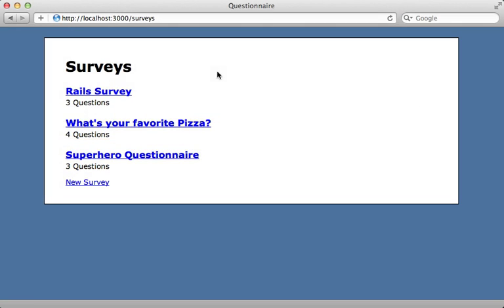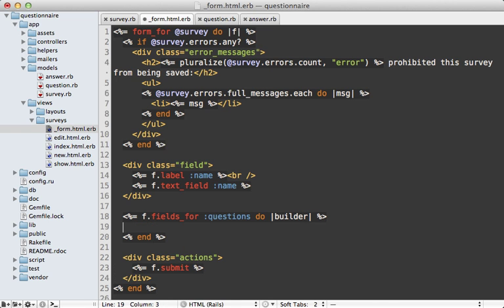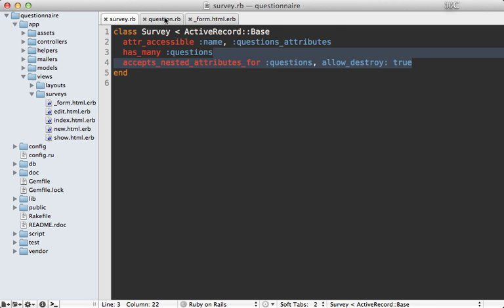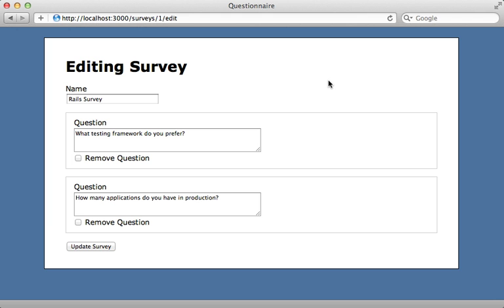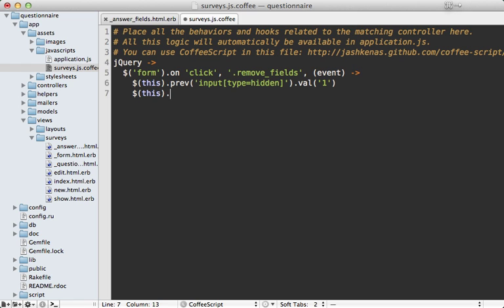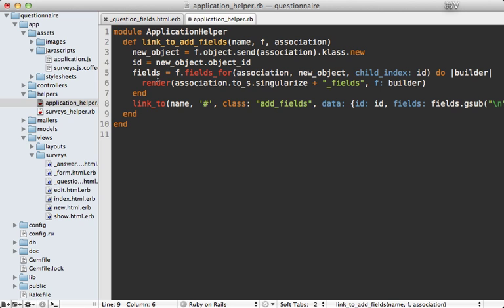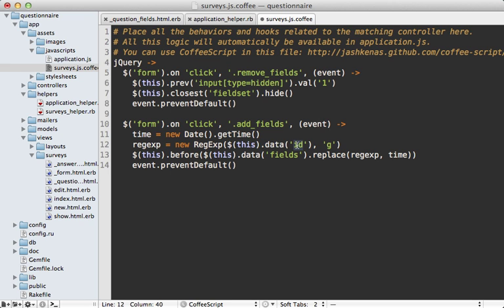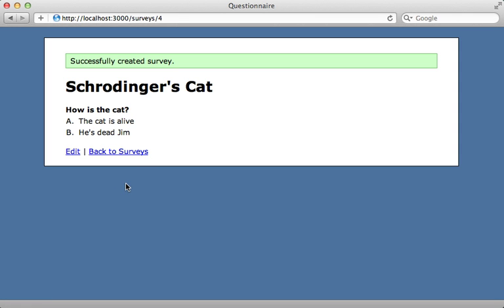Ruby on Rails - Railscasts PRO #196 Nested Model Form (revised)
Handling multiple models in a single form is easy with accepts_nested_attributes_for. Here you will also learn how to add and remove nested records through JavaScript.